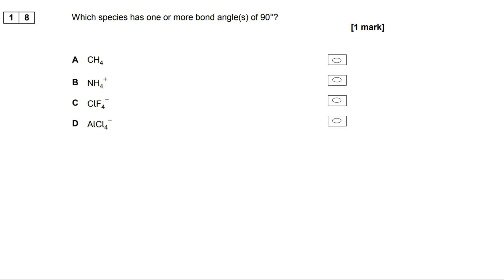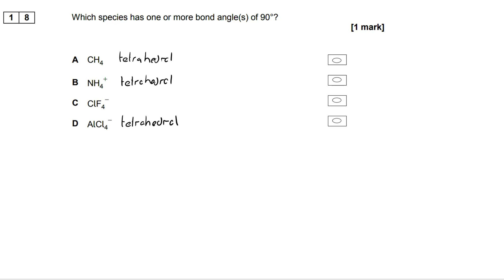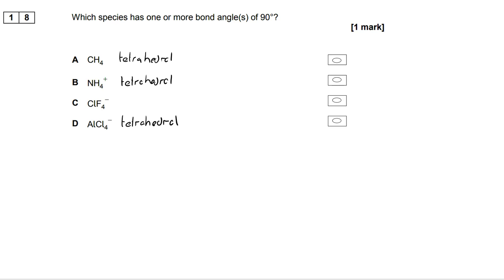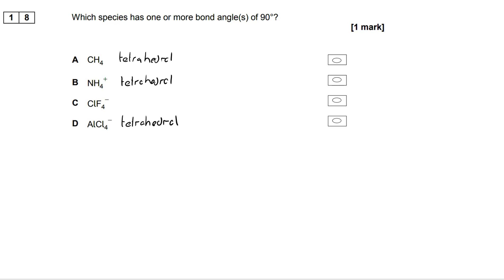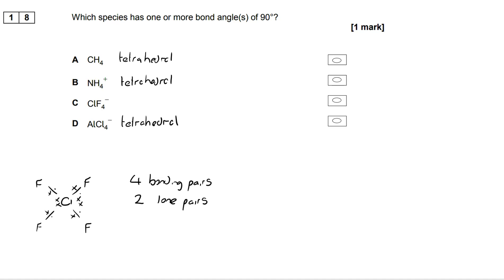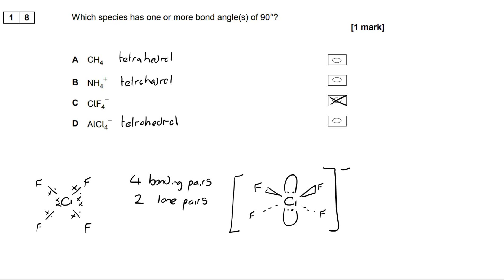AQA AS level Chemistry 7404/1 June 2017 - Question 18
Shapes of molecules
Multiple choice